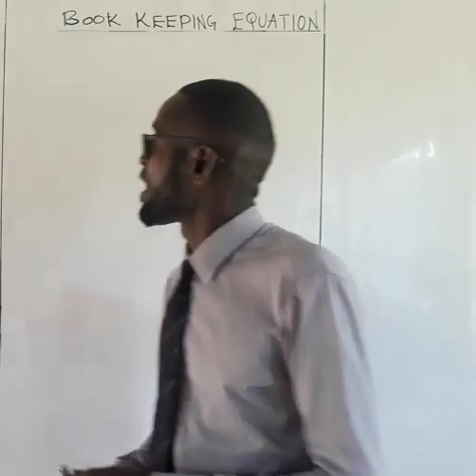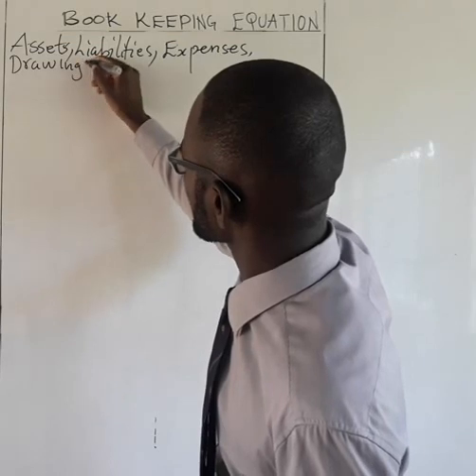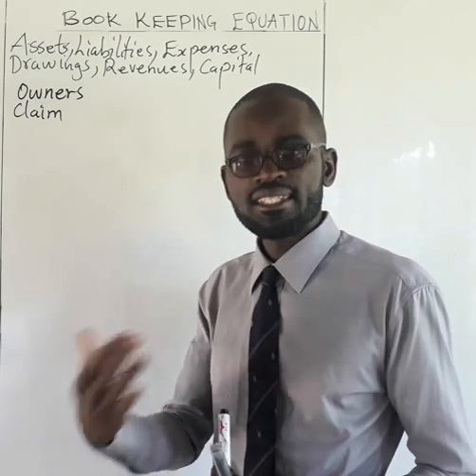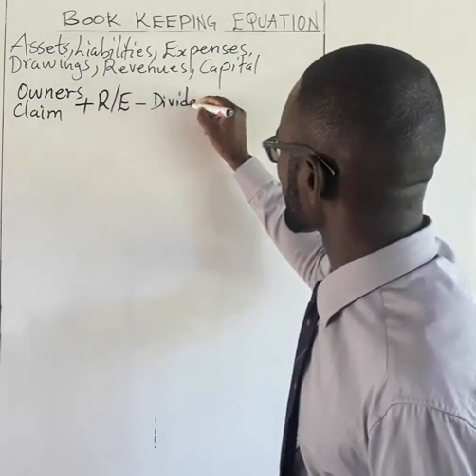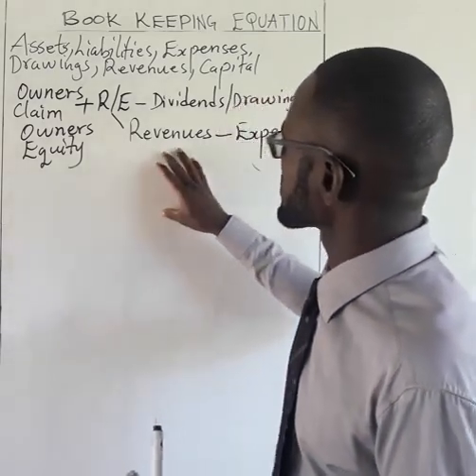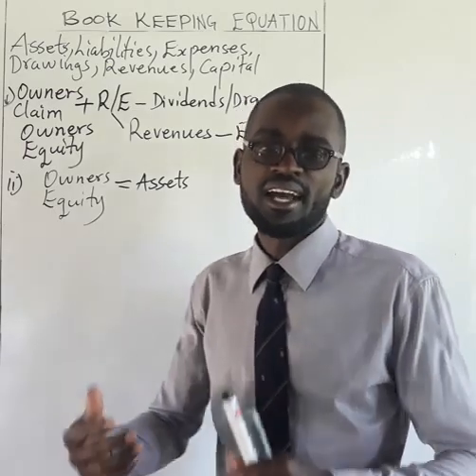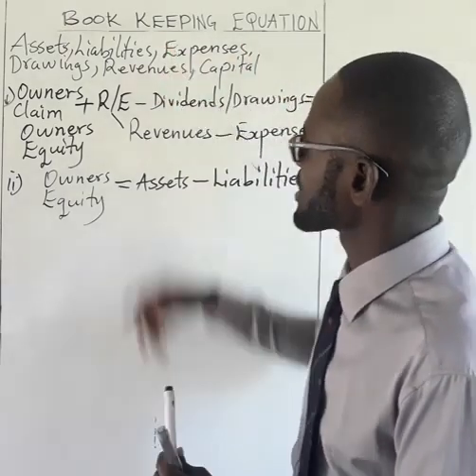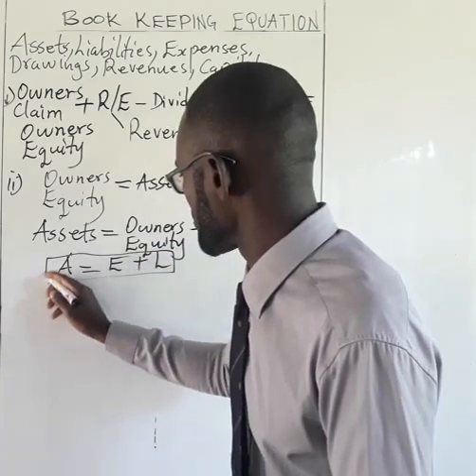Book Keeping Equation,The Accounting Equation(How to Derive the Book Keeping Equation)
In this video we bring to you how to derive the Book keeping Equation as well as the key elements/Components that make up the book keeping Equation
BOOK KEEPING EQUATION is simply a part of the accounting process that involves recording of financial transactions in a systematic manner.

DOUBLE ENTRY/DUALITY states that in a  financial transaction,for every debit entry made there must be a corresponding credit entry.

To understand the Rule of Double Entry as well as the Debits and Credits:HINT ON ACTUALLY HOW TO DERIVE REMEMBER THE ACCOUNTS TO BE DEBITED AND THOSE TO BE CREDITED,kindly click on the

We hope this video helps you better understand the Book Keeping Equatiion and the duality concept.🙏